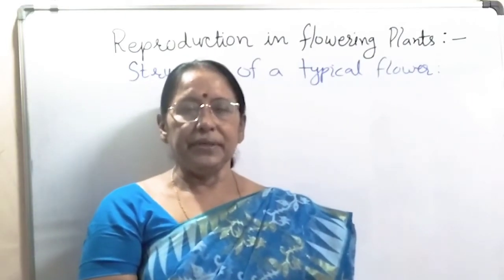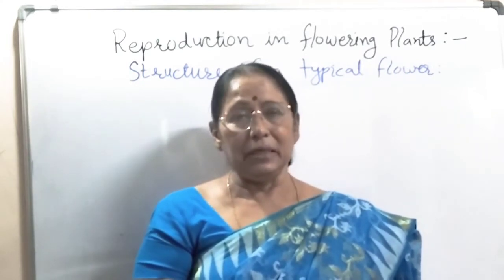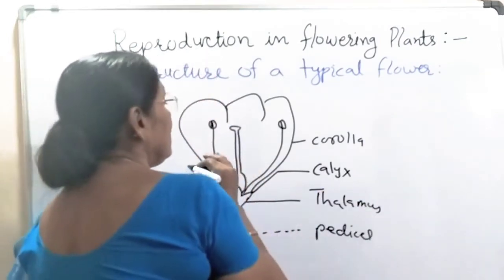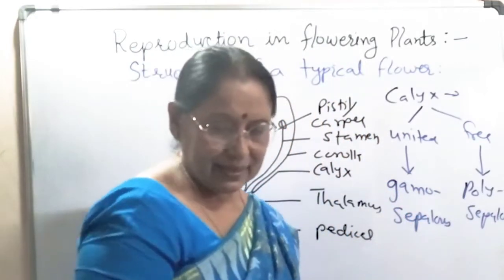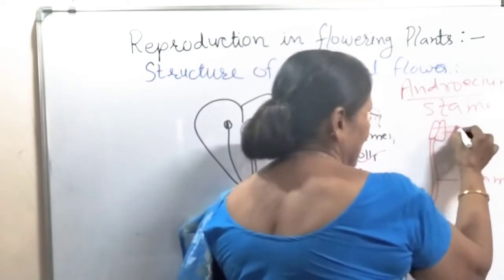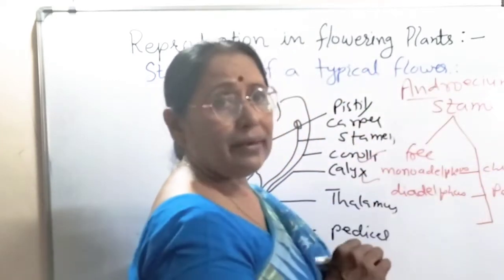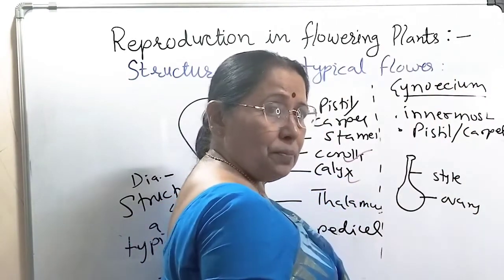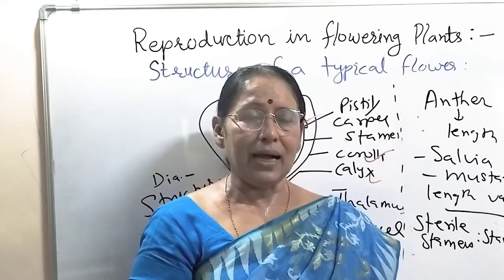Structure of a typical Flower/Reproduction in Flowering Plants/Class 12/NEET/Bioratna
Structure of a Typical Flower/Reproduction in Flowering Plants /NEET Rank/  NEET 2022/ Class 12th/ Bioratna/Chandana Sengupta

 I am Chandana Sengupta with 18+ yrs of teaching experience . Teaching is my passion.

. About this Video:
A student is often tempted to start the chapter from the topic-
STAMEN, Microsporangia and Microsporogenesis
Same with teachers, here we have started with the basics i.e. structure of a typical flower

But remember- not a single word of NCERT is avoidable. After all, your dream is big , & ur preparation should be  in  accordance to it

Plus i have also taken the opportunity to discuss related points from std 11 chapter- Morphology of flowering plants

The different subtopics  discussed here are:

1- What is a typical flower

2- Calyx/ Sepal/function/cohesion/adhesion

3-  Corolla/Petals/Function/Cohesion/Adhesion

4- Androecium/Stamens/function/Cohesion/Adhesion/length of stamens/Staminode

5- Gynoecium/Pistil/Carpel/Function/Cohesion/Adhesion

MCQs have been discussed

. ***Also watch –